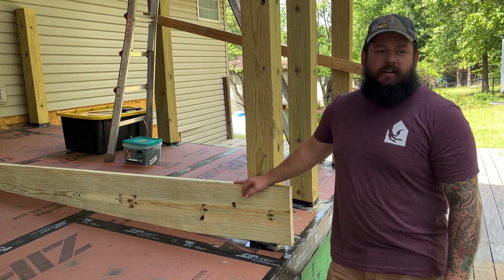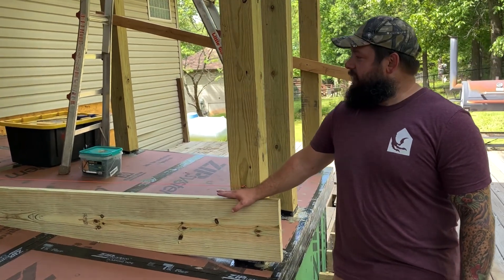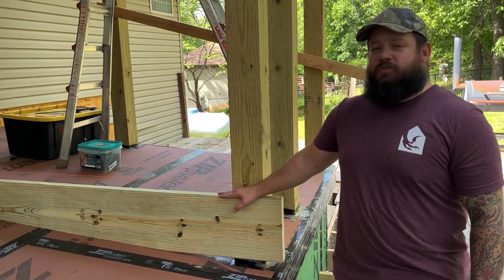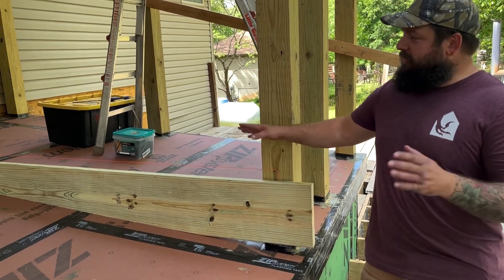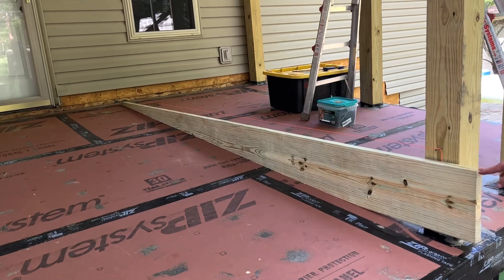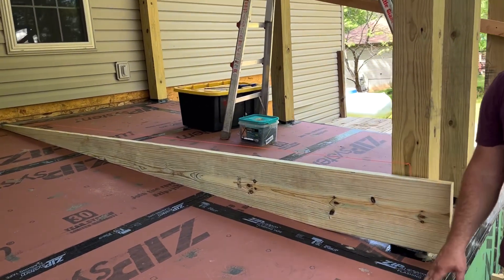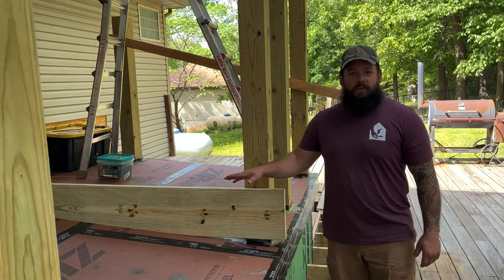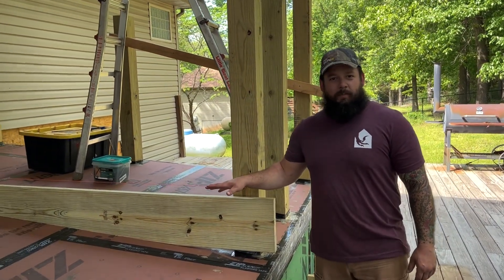Day 25 : Project Chief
Today we made a jig to cut all of our sleeper joists which will be used to build a flat deck on top of our slanted roof.